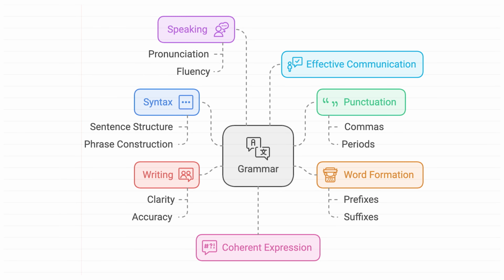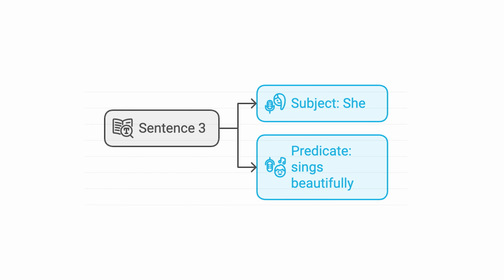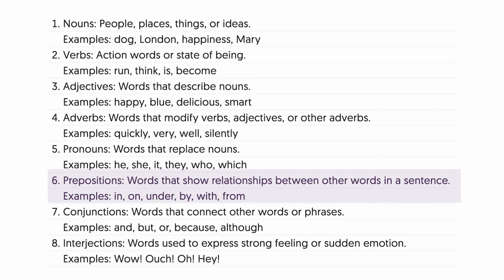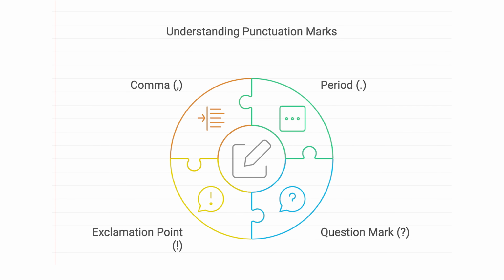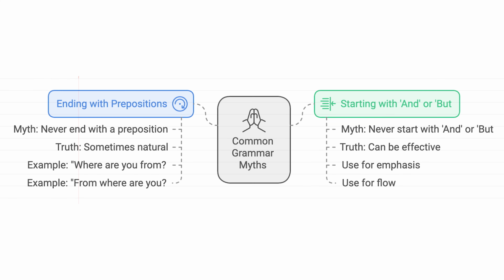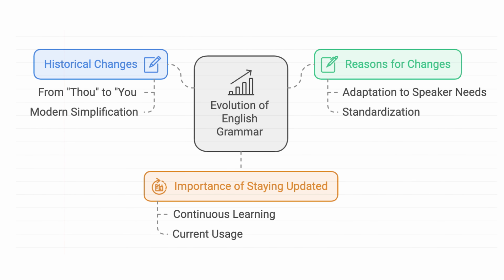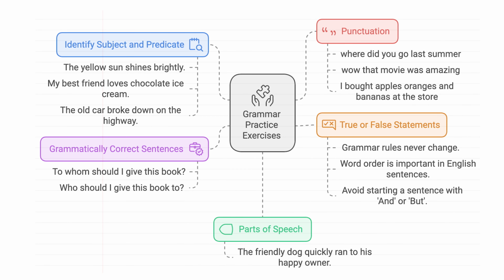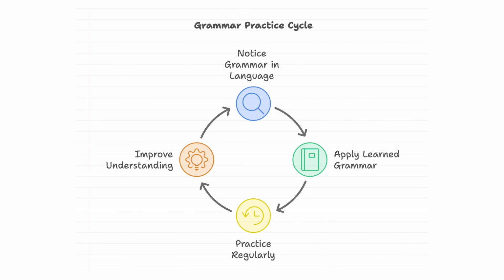The Secret to Mastering English: Why Learning Grammar is the Key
🎓 Unlock Your Full Potential with Our Premium English Grammar Course! 🎓

Enjoyed this free introduction to English grammar? As a premium member, you'll gain exclusive access to the entire series of comprehensive grammar lessons, in-depth practice exercises, and personalized support designed to help you master English with confidence. Don't miss out on the opportunity to enhance your language skills and achieve fluency.

Welcome to English with Sophia – Your Ultimate Destination for Learning English Easily and Enjoyably! 🌟

Unlock the Secrets of English Grammar: Why Learning Grammar is Essential

Welcome to our first lesson on English Grammar! Whether you're a beginner or looking to strengthen your language skills, understanding grammar is the foundation of clear and effective communication. In this video, we delve into the essential aspects of English grammar that will help you express your thoughts accurately and confidently.

📚 What You'll Learn in This Lesson:
What is Grammar?

Definition and importance of grammar in communication.
How grammar helps avoid misunderstandings and conveys complex ideas.

Understanding subjects and predicates.
Examples to illustrate simple sentence construction.
Parts of Speech Overview

Detailed explanation of the eight parts of speech: Nouns, Verbs, Adjectives, Adverbs, Pronouns, Prepositions, Conjunctions, and Interjections.
Real-life examples to help you identify each part of speech.
The Importance of Word Order in English

How word order affects the meaning of sentences.
Examples demonstrating the significance of proper word placement.
Punctuation Basics

Overview of essential punctuation marks: Periods, Question Marks, Exclamation Points, and Commas.
How punctuation clarifies meaning and enhances writing.
Common Grammar Myths

Debunking myths such as ending sentences with prepositions and starting with conjunctions.
Understanding the difference between prescriptive and descriptive grammar.
The Evolution of English Grammar

A brief history of how English grammar has evolved over centuries.
Insights into the dynamic nature of the English language.
Why Study Grammar?

Benefits of mastering grammar for communication, academic success, and professional growth.
How grammar enhances critical thinking and language comprehension.
📝 Practice Exercises:
Identify the subject and predicate in various sentences.
Analyze parts of speech within example sentences.
Correct punctuation in provided sentences.
True or False questions to test your understanding of grammar myths.
📌 Homework Assignment:

Sentence Analysis:

Find 5 sentences in a book, newspaper, or online article.
Identify the subject and predicate in each sentence.
List any nouns you find.
Punctuation Practice:

Write 3 sentences using different punctuation marks (period, question mark, exclamation point).
Explain how each punctuation mark affects the meaning or tone.
Word History:

Research the history of an English word that interests you.
Explain how its meaning or usage has changed over time.

Don't miss out on our upcoming lessons where we'll dive deeper into specific parts of speech, starting with Nouns.

✨ English with Sophia – Learn English Easily and Enjoyably! ✨